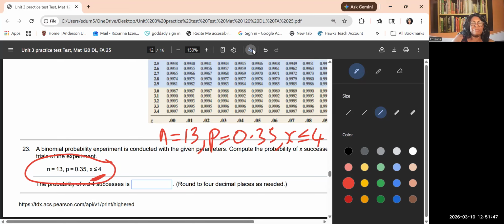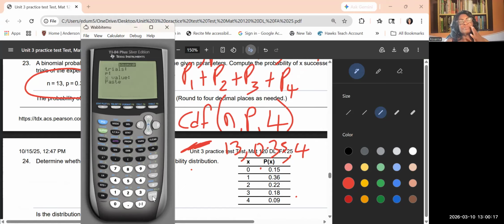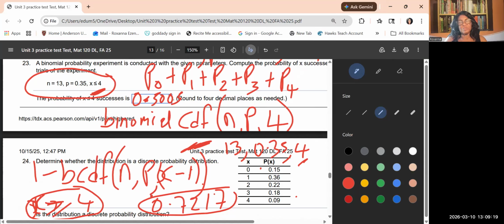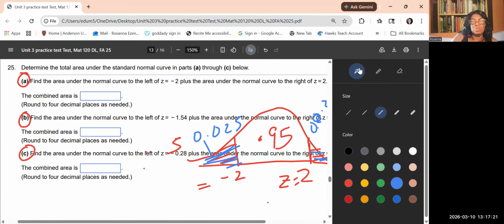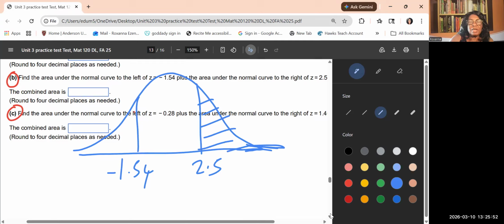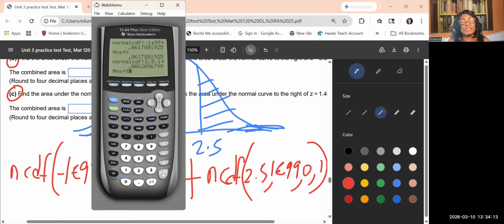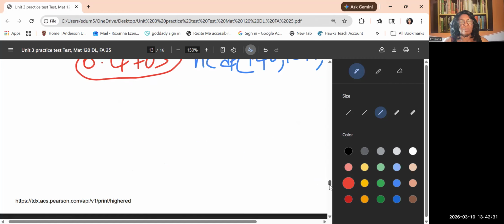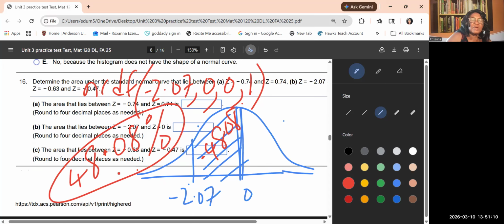How to solve Binomial and Normal distribution questions, Unit 3-part B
In this video, I walk you through how to solve normal and binomial distribution questions using the TI-84 graphing calculator step by step. If statistics feels confusing, this lesson will help you understand how to enter values correctly, choose the right calculator function, and solve probability questions with more confidence.

We cover both binomial distribution and normal distribution in a practical and beginner-friendly way. Whether you are a high school student, college student, test prep learner, or someone reviewing statistics, this lesson will help you follow the process clearly.

In this class, you will learn:

How to identify binomial distribution questions

How to use the binompdf and binomcdf functions

How to identify normal distribution questions

How to use normalcdf and invNorm

How to solve left-tail, right-tail, and between probabilities

How to avoid common TI-84 entry mistakes

How to approach word problems with confidence

This video is designed to help you move from confusion to clarity in statistics using your TI-84 graphing calculator.

Share it with a student or friend

Comment: “TI-84 Stats,” so I know you watched to the end

Timeline

00:00 Introduction
01:20 What this lesson will cover
03:10 Understanding binomial distribution
06:30 Key conditions for binomial problems
10:00 TI-84 setup for binomial questions
13:20 Using binompdf step by step
18:40 Binomial exact probability examples
24:30 Using binomcdf step by step
30:20 Binomial cumulative probability examples
35:00 Transition to normal distribution
37:00 Understanding mean, standard deviation, and z-style thinking
40:10 Using normalcdf on the TI-84
46:30 Solving left-tail, right-tail, and between probabilities
51:40 Using invNorm to find values from probabilities
56:10 Common calculator mistakes to avoid
58:20 Final review and encouragement